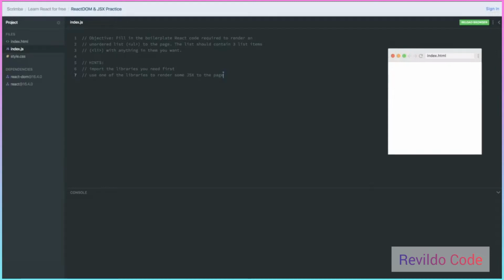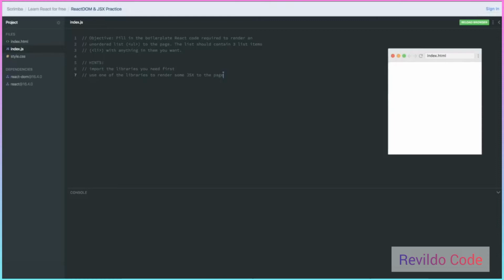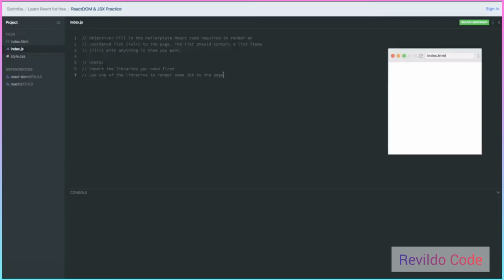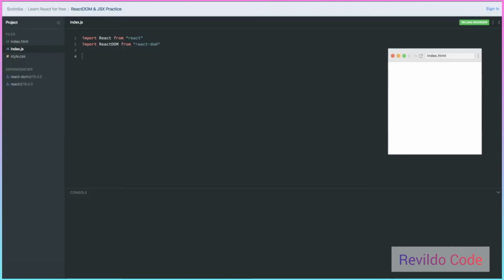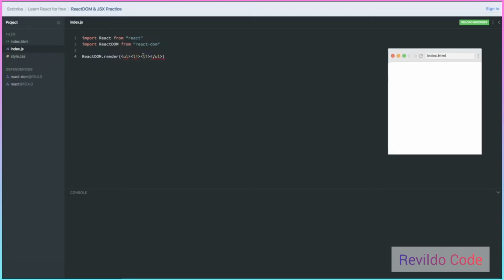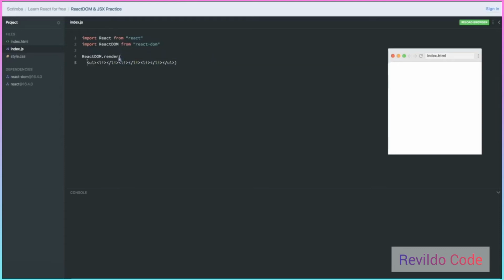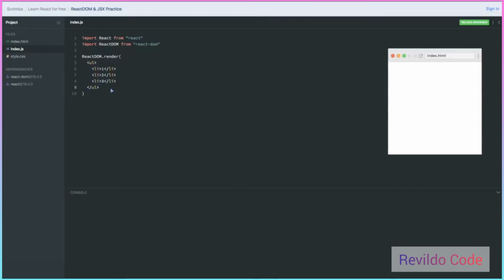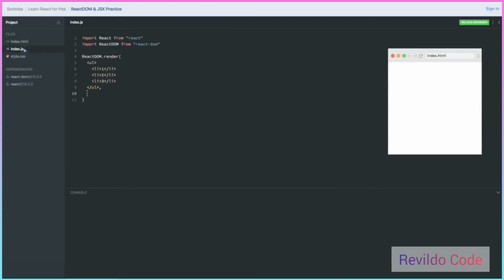ReactDom and JSX Practice | React JS Course for Beginners | React JS Tutorial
ReactDom : ReactDOM is a package that provides DOM specific methods that can be used at the top level of a web app to enable an efficient way of managing DOM elements of the web page. ReactDOM provides the developers with an API containing the following methods and a few more. render() findDOMNode()

JSX : JSX stands for JavaScript XML. JSX allows us to write HTML in React. JSX makes it easier to write and add HTML in React.

React JS is a JavaScript Library for Building a Dynamic web applications. Upon Completion of this Course you will know everything you need in order to build web application in React.